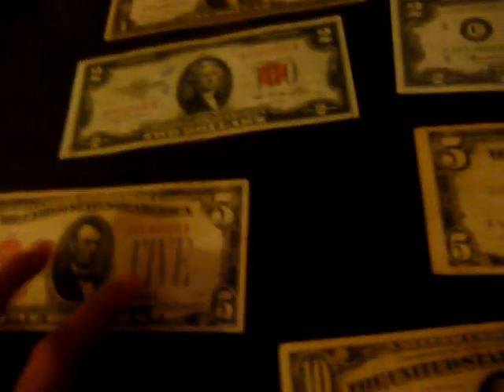U.S Bill Collection!